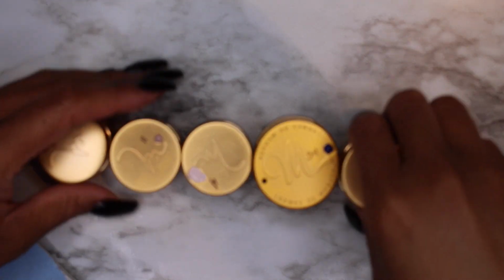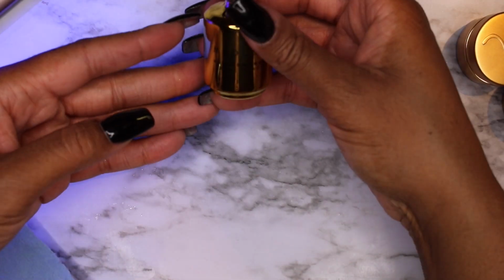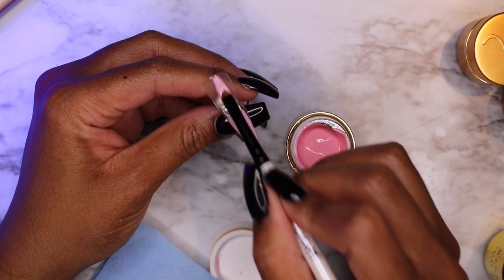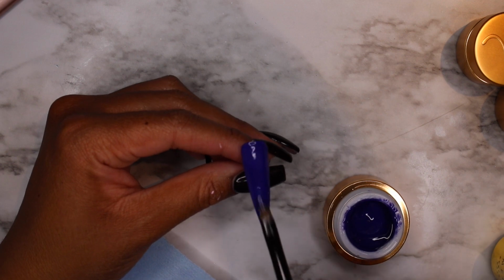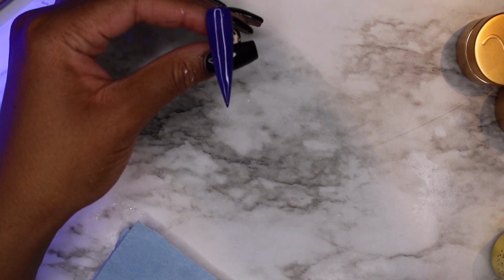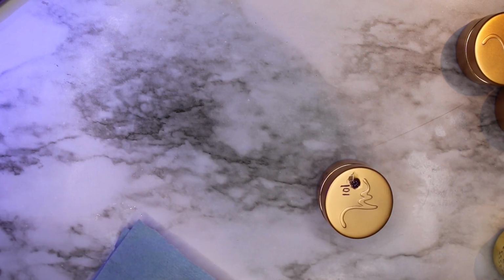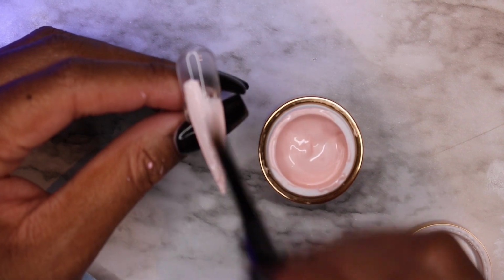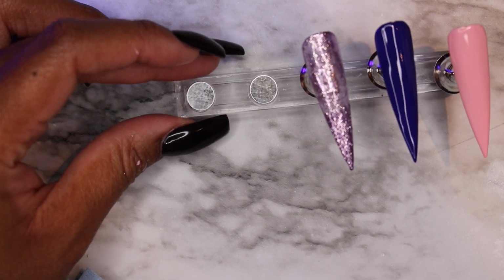How to use Potted Medusa Hard Gels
Hi Nail Babes! Thanks for reading  the Description box! I purchased these products with my own money, but want to share the haul with you. Enjoy!

I’m elegant, but real. If you bring negative energy and leave negative comments, I’ll block you plain and simple. We’re here to have fun!

My filming equipment:
Canon T6i Creator Kit
Ring Light
Light Stand

Send me something nice or to review:
Ms. NailStruggles
155 South Main St. #133

**NO ONE, COMPANY, PERSON, BODY, or NON-HUMAN ENTITY is ever granted permission to upload my videos into their own videos or on their platforms or company websites without my express written permission and potential compensation.